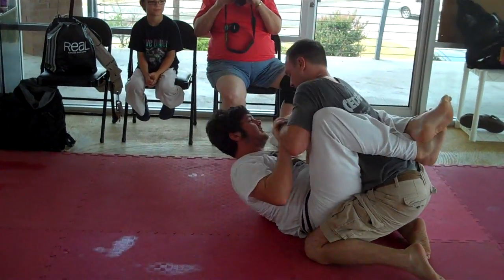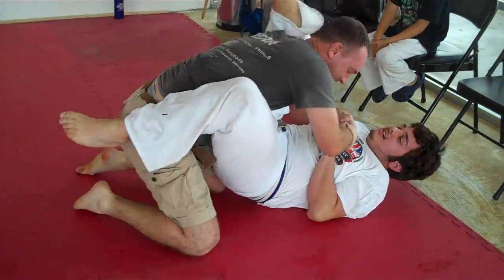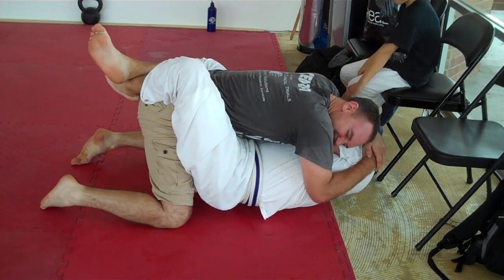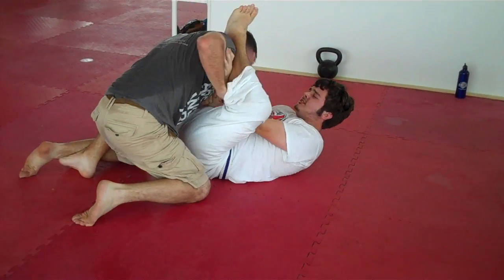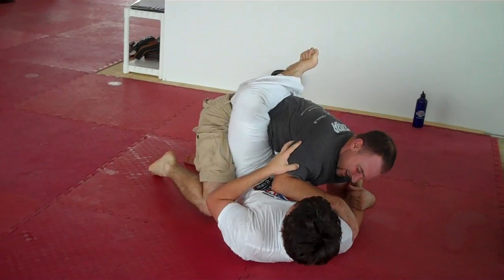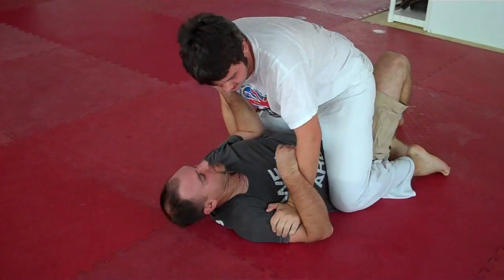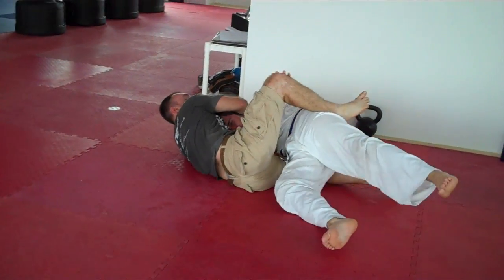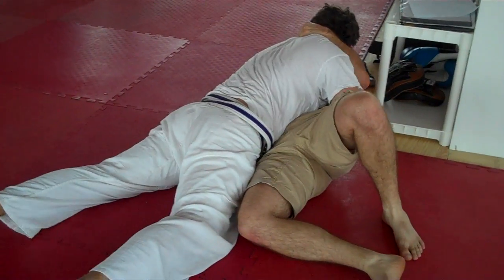Mr. Trey Wrestling For his Test!!!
Fun Times Matt has while Wrestling Mr. Trey for his Make Up Test.  Great job Mr. Trey.  Your skills are getting better every session :)  Enjoy!!!  Guro Larry St. Clair